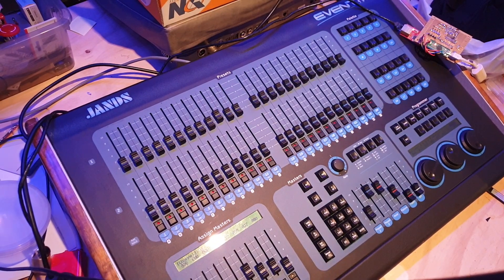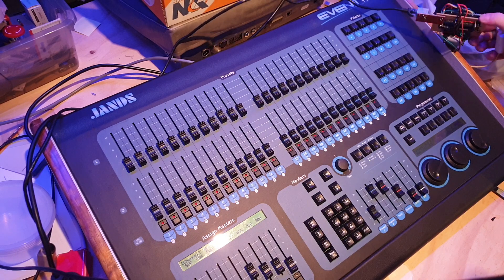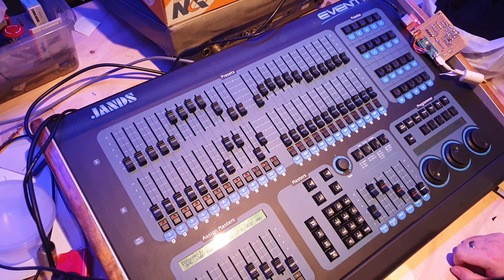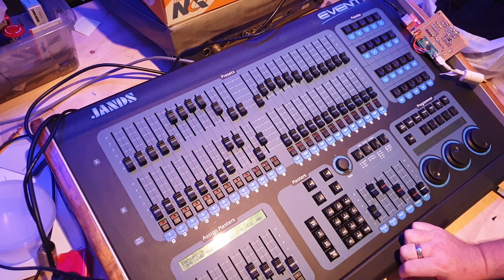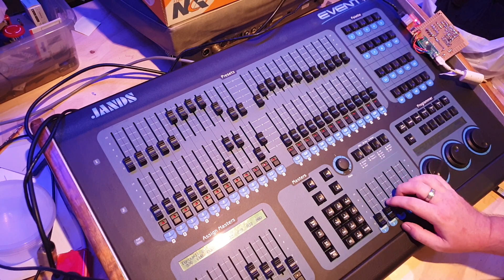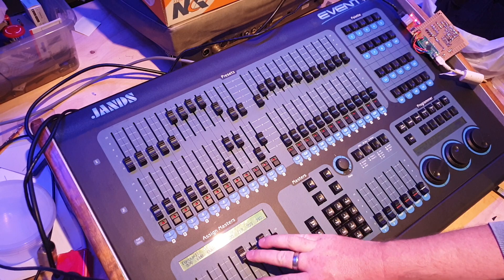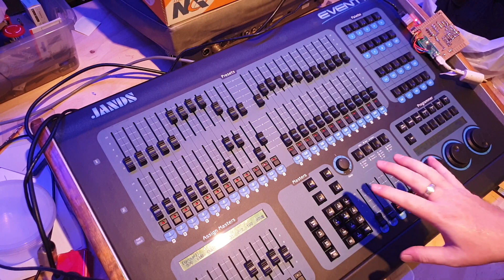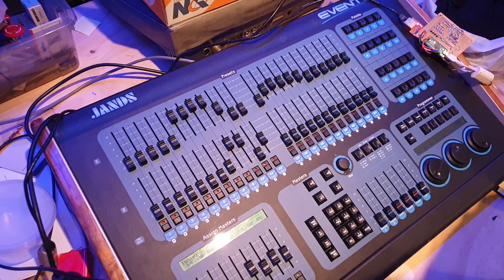Jands Event 408 to MA2 Conversion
In progress. 99% doing something